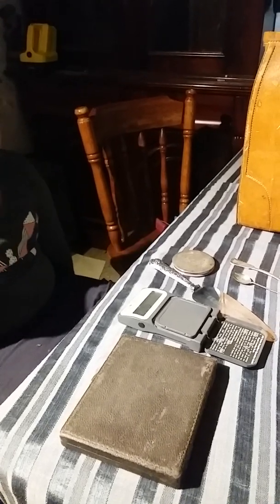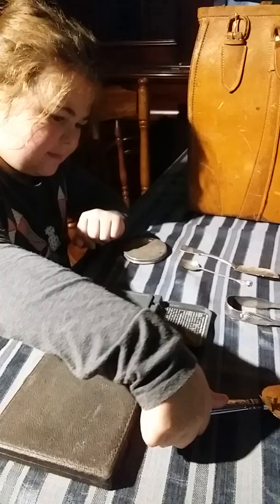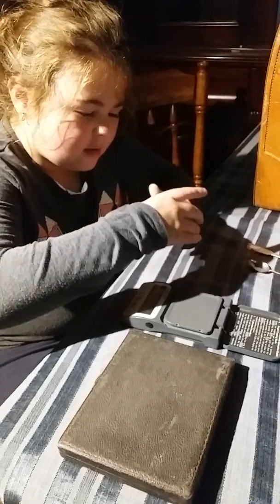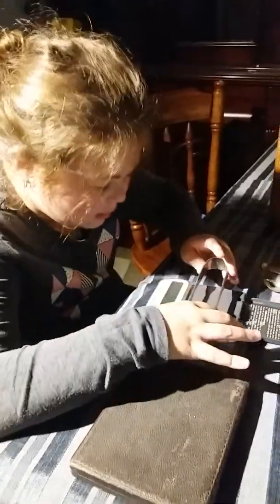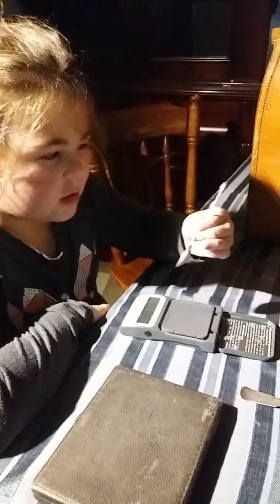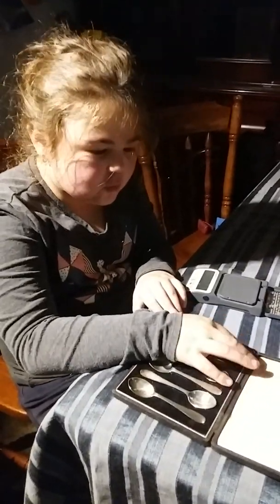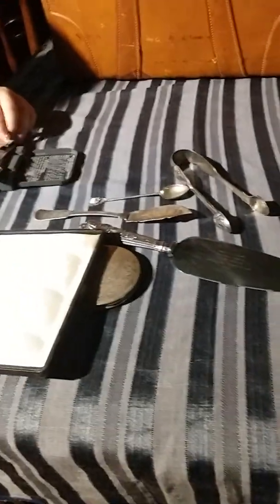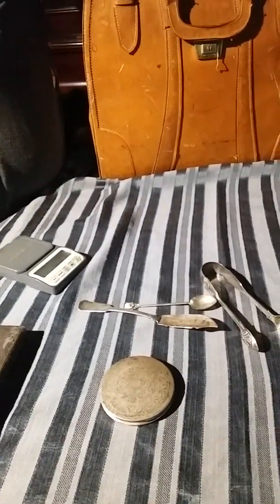Sterling silver found at garage sale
First garage sale finds 2019